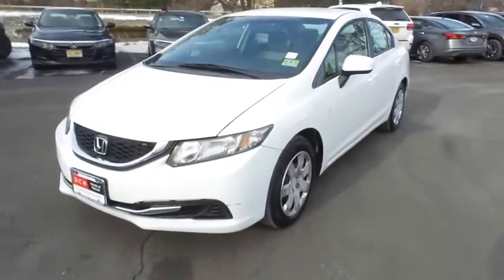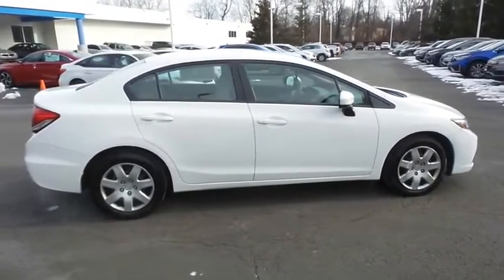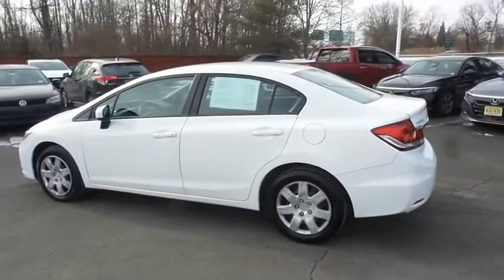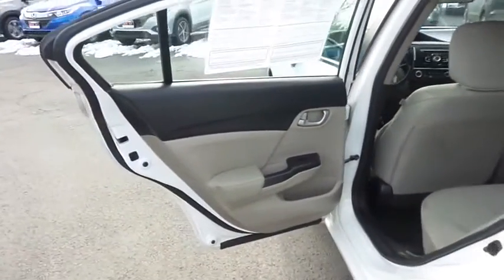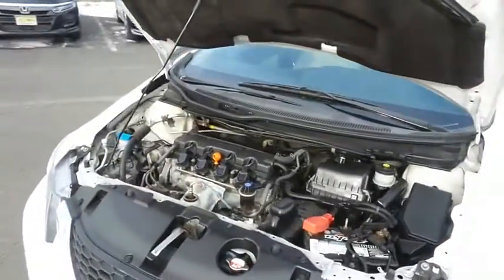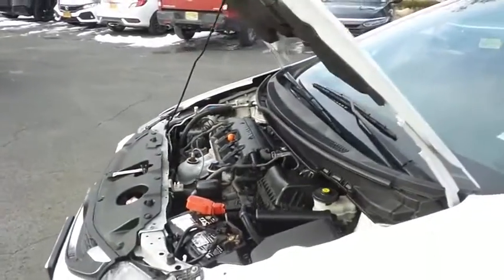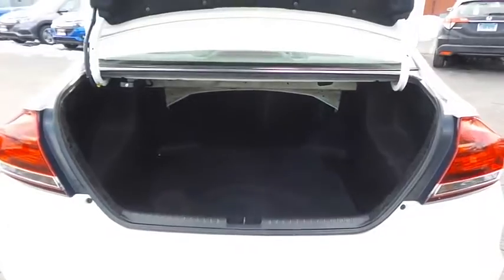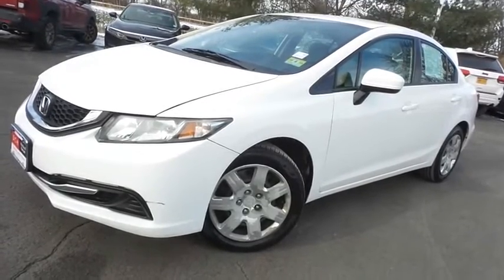2014 Honda Civic Nanuet NY HN220909A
2014 Honda Civic 4dr CVT LX

Taffeta White 2014 Honda Civic LX FWD CVT 1.8L I4 SOHC 16V i-VTECbrbr30/39 City/Highway MPGbrbrAwards:br * 2014 IIHS Top Safety Pick+ * 2014 KBB.com Brand Image AwardsbrKelley Blue Book Brand Image Awards are based on the Brand Watch(tm) study from Kelley Blue Book Market Intelligence. Award calculated among non-luxury shoppers.  Kelley Blue Book is a registered trademark of Kelley Blue Book Co., Inc.brbrbrReviews:br * With its reputation for reliability, safety, comfort and excellent resale still intact, the 2014 Honda Civic remains one of the best small-car values around. Be it the standard sedan, sporty coupe, racy Si trim, frugal hybrid or ultra-clean CNG model, there is a Civic to meet almost any demand. Source: KBB.combr * Redesigned for 2014 the Honda Civic is back to rest the critics of the past. Whichever Civic you choose, you'll find the technology and refinement to make the journey more exciting than the destination. A new front grille and headlights adorn the front end, while new taillights help you stand out from behind. Add to that its wheel options and you've got the sleekest Civic yet. The 1.8L, single overhead camshaft, aluminum-alloy i-VTEC 4-cylinder engine uses state of the art engineering technology to produce an impressive 143hp, yet it still receives excellent fuel-efficiency ratings and a Partial Zero-Emission Vehicle rating, all on regular gasoline. Honda's new Earth Dreams continuously variable transmission (CVT) provides an outstanding driving experience. The CVT allows the engine to always operate at the most efficient rpm level, enabling maximum efficiency under all driving conditions. Interior features include an impressive array of available tech features including an available 7-inch display audio with a touch-screen interface; the Honda LaneWatch system which activates a tiny camera on the passenger side mirror when you signal to change lanes to cover more view than the passenger-side mirror; HondaLink's Aha app allows you to access news, social media, restaurant searches, internet radio, and more; a rearview camera is available with up to 3 available angles to view; Satellite navigation is also available with voice recognition software. The Civic's Advanced Compatibility Engineering II body structure is a Honda-exclusive body design that enhances occupant protection and crash compatibility in frontal collisions. The ACE design utilizes a network of connected structural elements to distribute crash energy more evenly throughout the front of the vehicle. This enhanced frontal crash-energy management helps to reduce the forces transferred to the passenger compartment and can help to more evenly disperse the forces transferred to other vehicles in a crash. Source: The Manufacturer Summary Some of our Pre-Owned vehicles may be subject to unrepaired safety recalls. Check for a vehicle's unrepaired recalls by VIN